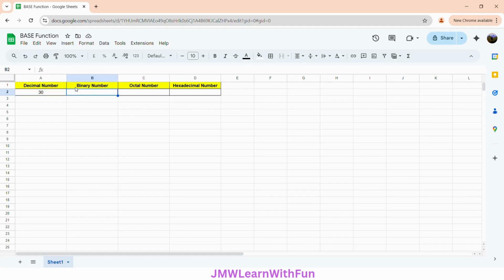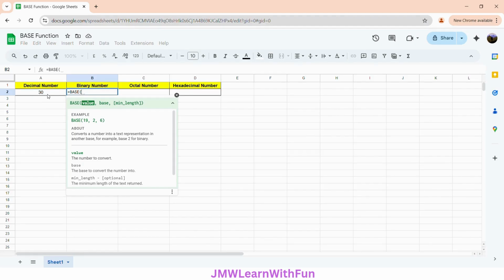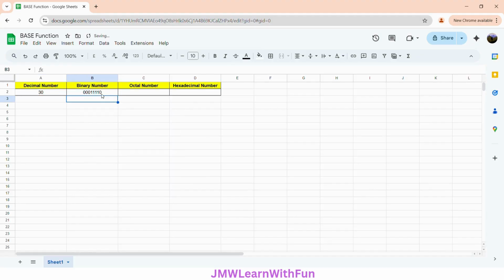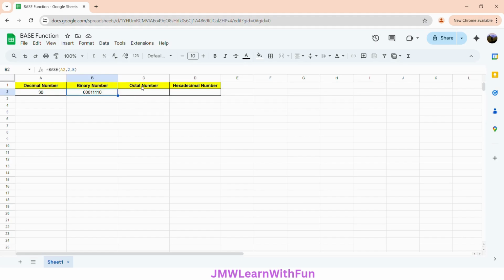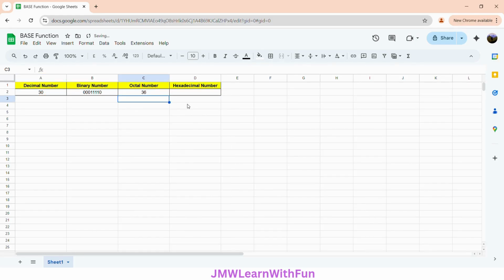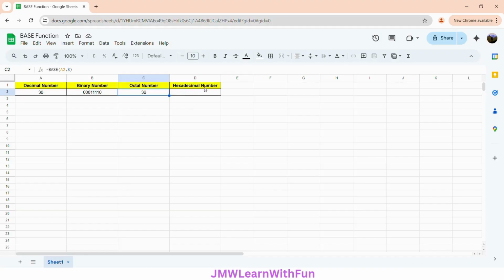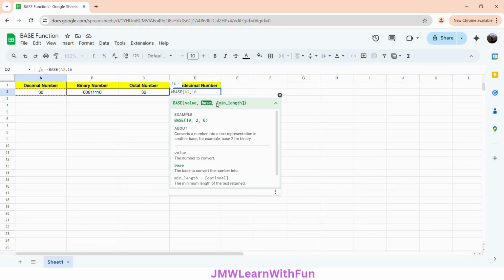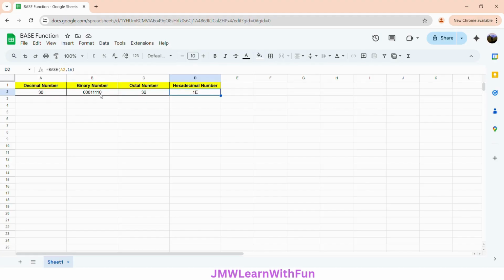"BASE" function in Google Sheets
Want to understand how to use the "BASE" function in Google Sheets? Want to convert decimal number to binary, octal, or hexadecimal number in Google Sheets? You have come to the right place, just watch this video and be productive :)